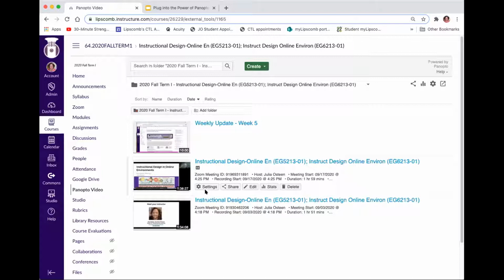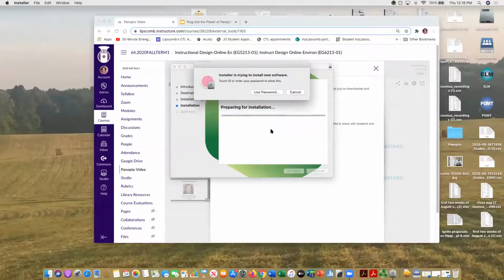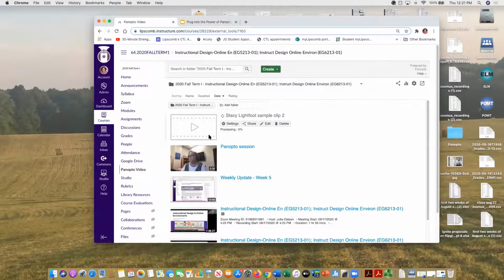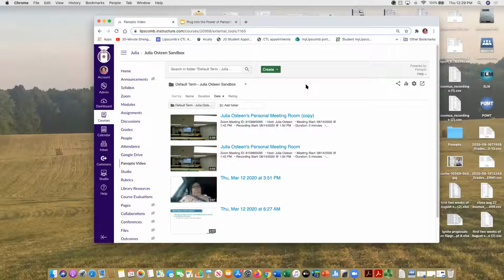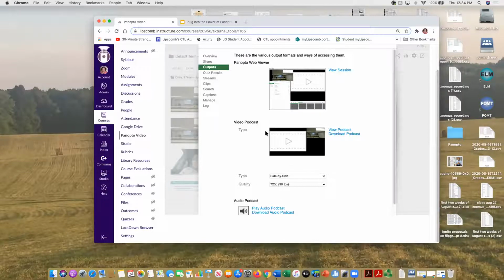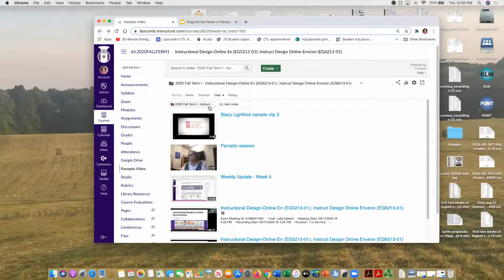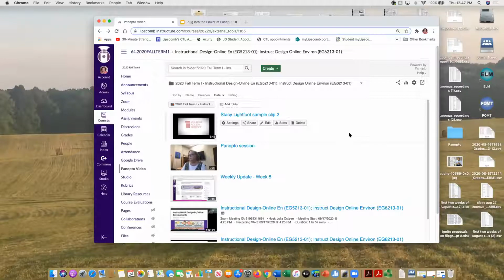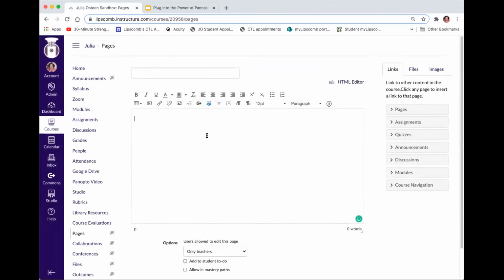Plug in to the Power of Panopto